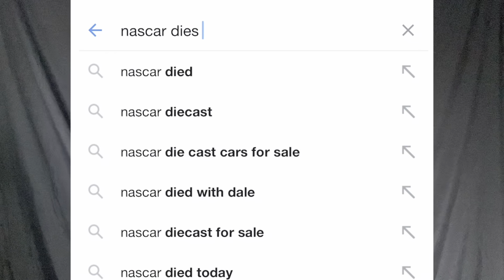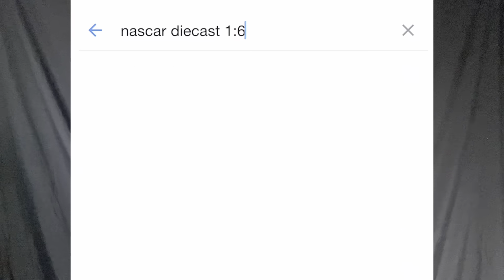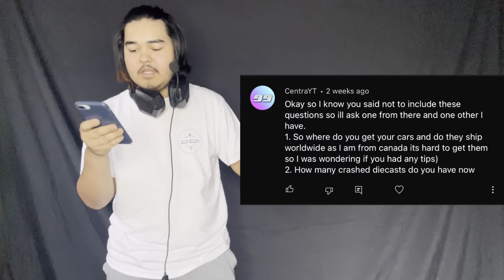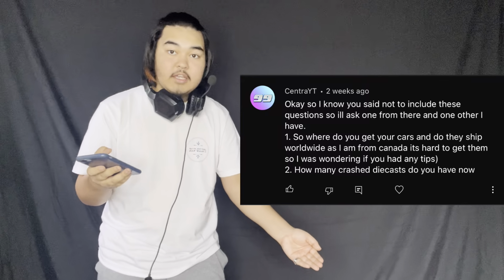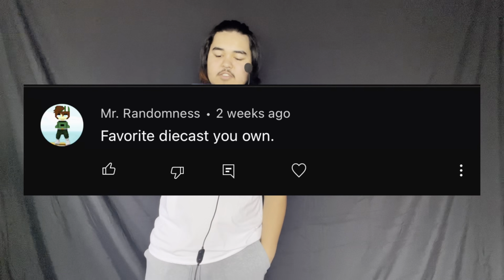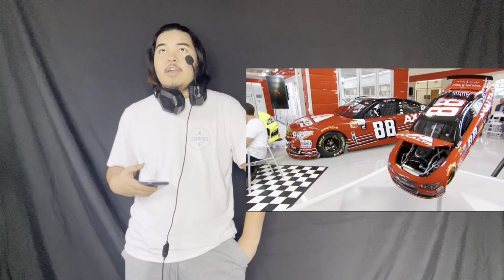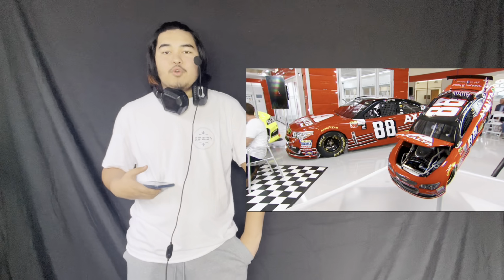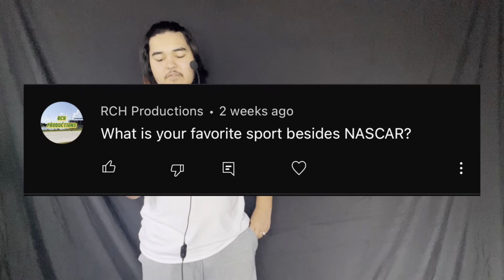Answering Your Questions! | AAPCS Q&A